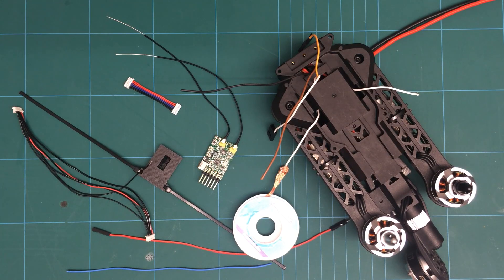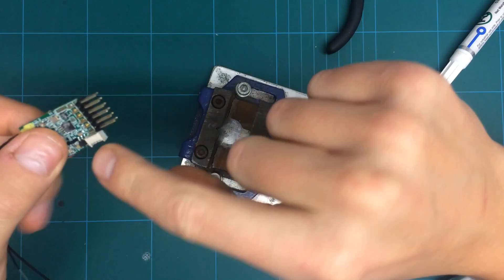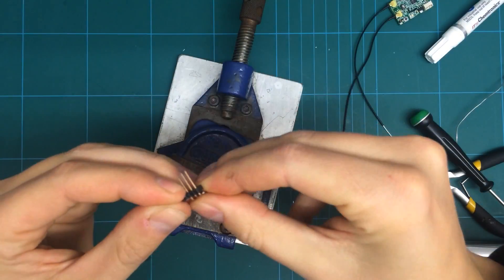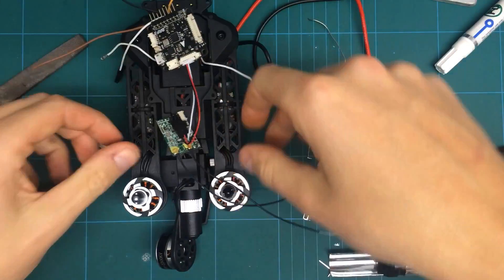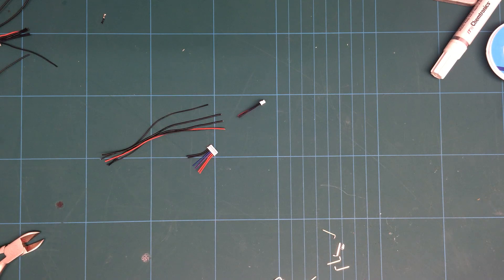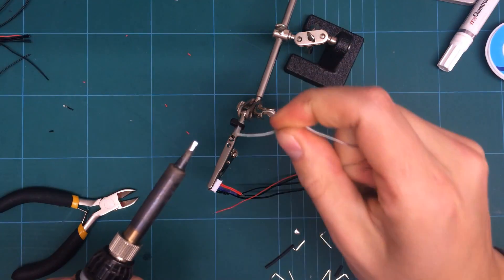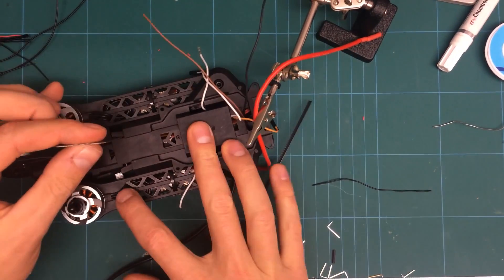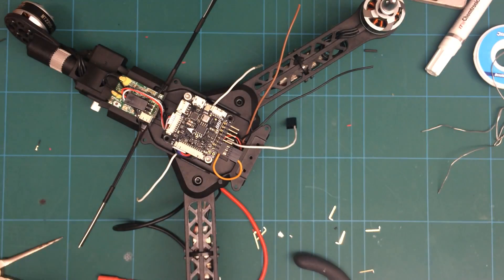TheManLab - BeeRotor F3 + X4R Installation - Quanum Trifecta - Mini Tricopter Build - Part 4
Hello and welcome back to another video. Today's video will show you how I mounted the FrSky X4R receiver and BeeRotor F3 controller board. I also extend the power wire connector and tidy up the antennas for the X4R using 3D printed part I designed.

FrSky X4R Pin mod and mounting + antenna management
Power distribution connector extension
BeeRotor F3 Mounting

Components Used:-

DYS 20A ESC's - Upgrade part!

4x EMAX 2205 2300KV Racing Edition CW/CCW - Upgrade part!

or
FrSky XJT 2.4Ghz JR with X8R Receiver